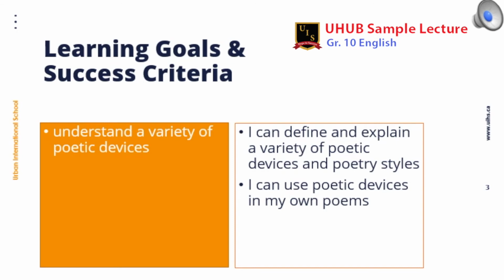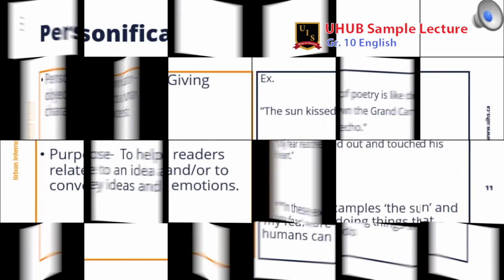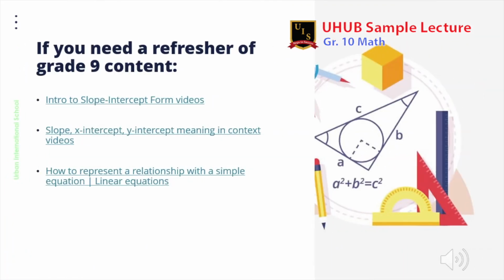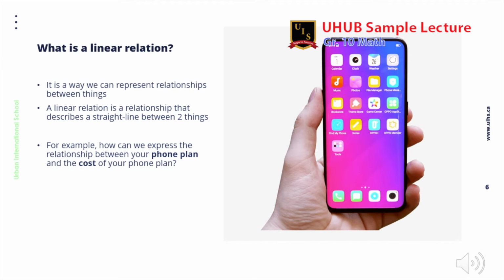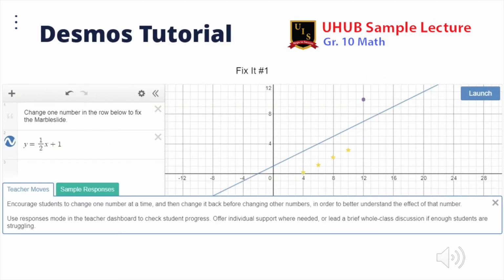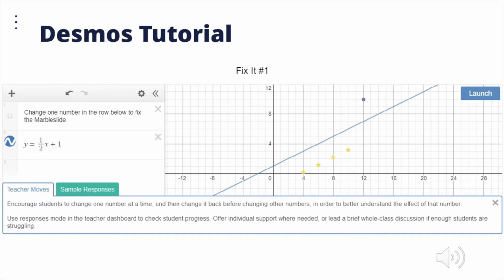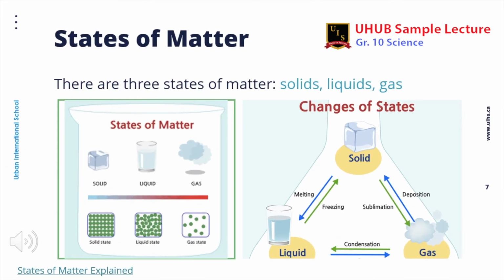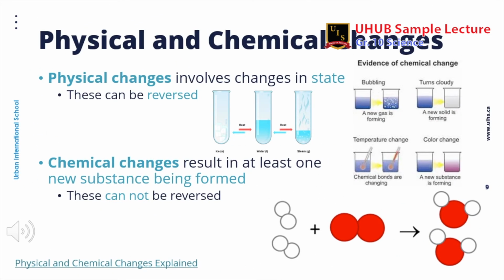Uhub Sample lecture video